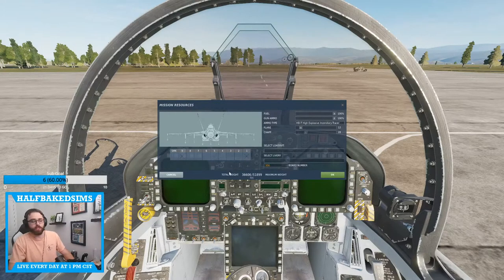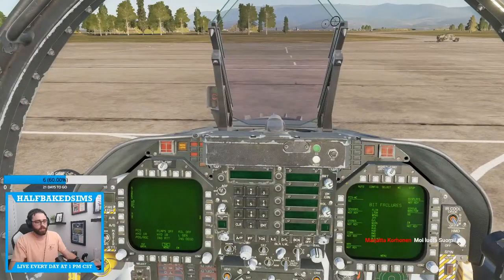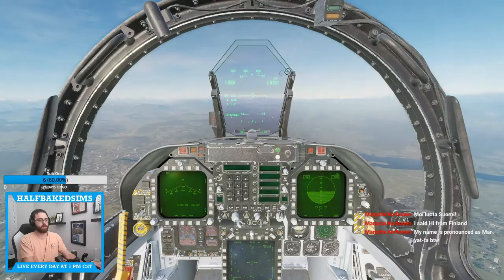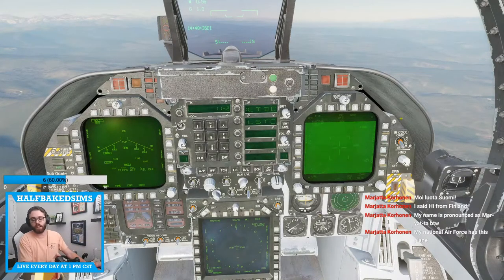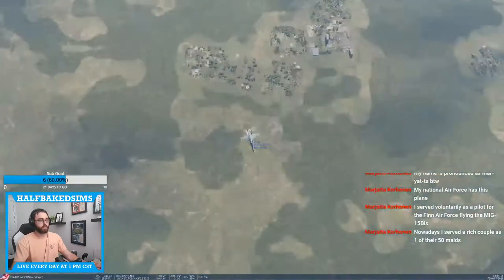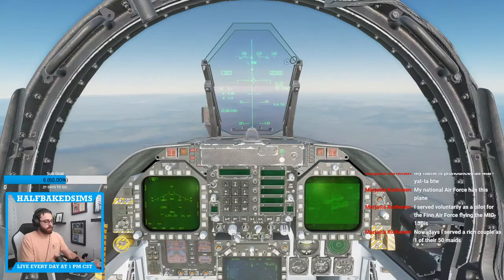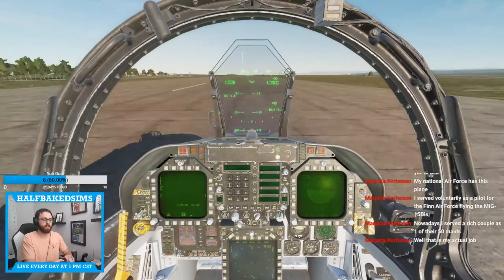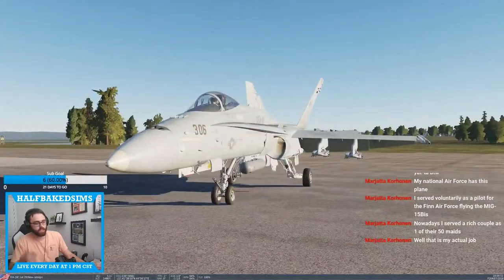[DCS World] LIVE F/A-18 Hornet! Learning to fly the beast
We're starting some new series on the channel, and one is the DCS World F/A-18 Hornet! We are coming in with little experience, and we are going to learn how to fly, land, navigate, and fight in the best multirole fighter ever built.

Follow the channel for more Microsoft Flight Simulator or DCS World content!